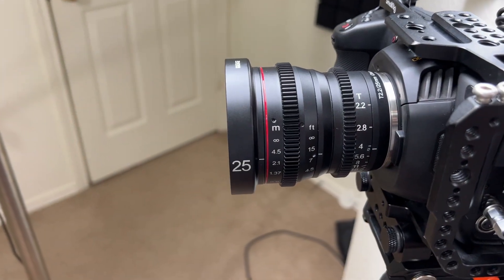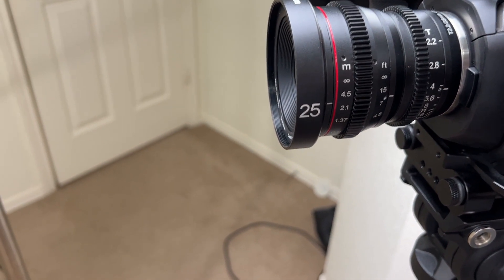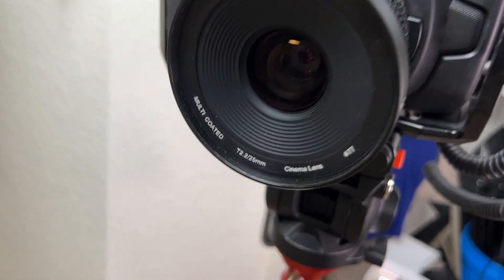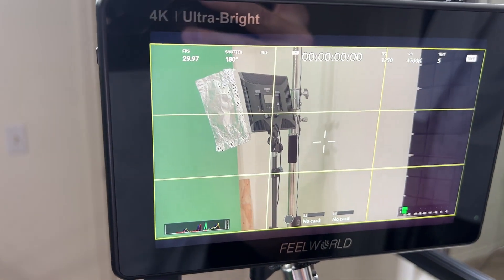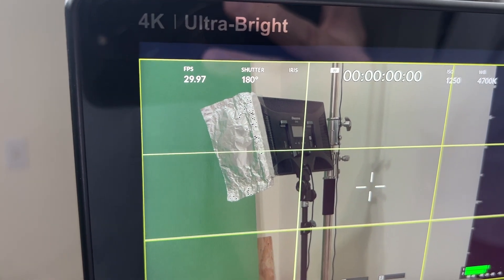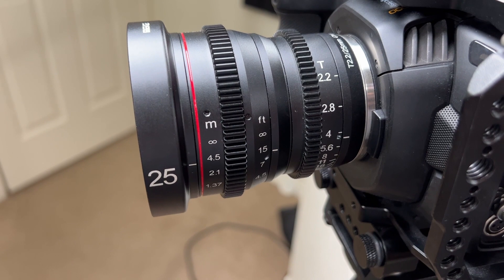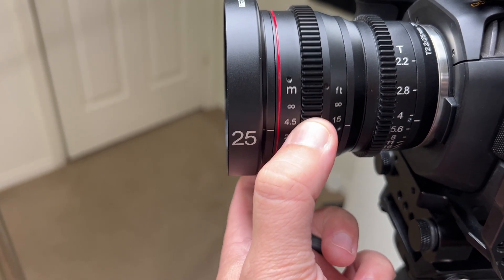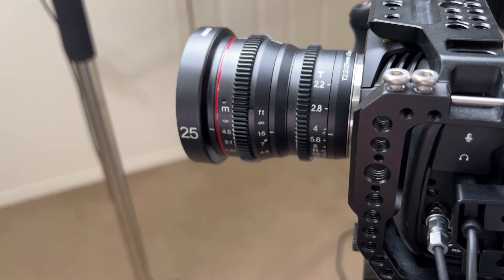MEKE 25mm T2 2 Large Aperture Manual Focus Low Distortion 4K Mini Cine Lens Review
🔥 View Current Price: ➡️

Review of the MEKE 25mm T2.2 Large Aperture Manual Focus Low Distortion 4K Mini Cine Lens for Micro Four Thirds Mount Compatible with Olympus Panasonic Lumix Cameras and BMPCC 4K Zcam E2 GH5 GH6